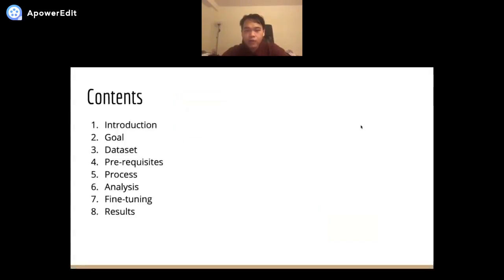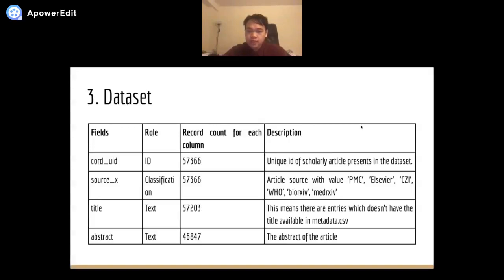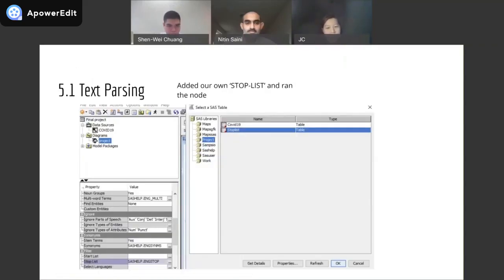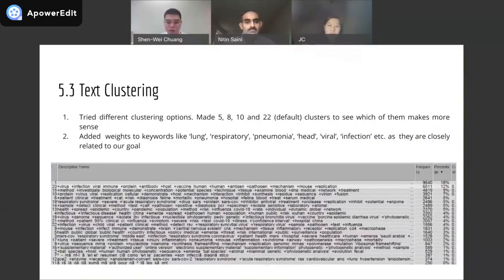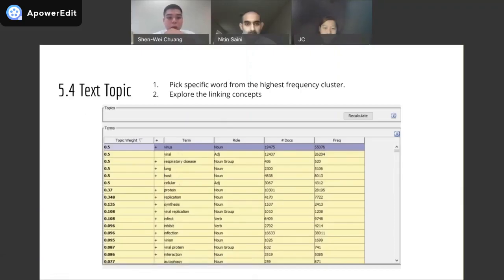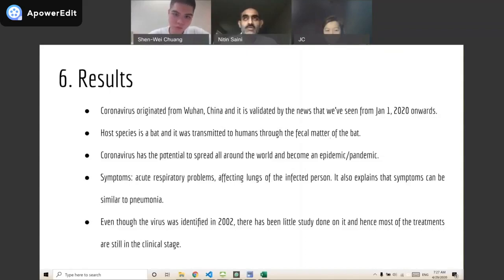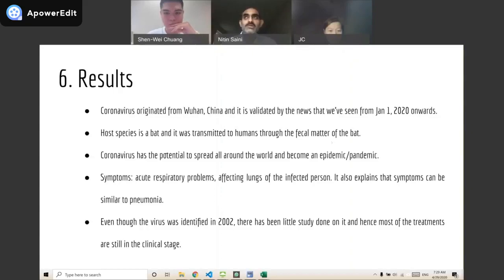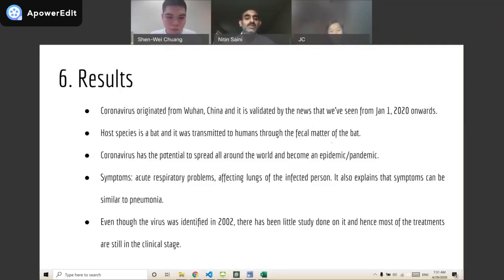Text Mining of Coronavirus Research Papers using SAS - Team 10 - University of Connecticut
The video walks through the Text Mining feature of SAS and how we used it to analyze 52,000 research papers from 2003 to 2019 and figure out the most important information related to:
1. Origin of the virus
2. Host species
3. Symptoms and its severity
4. Treatment Procedures
5. Impact on the world

Team Members: Jiannan Zhu, Jiaming Chen, Nitin Saini, Shen-Wei Chuang